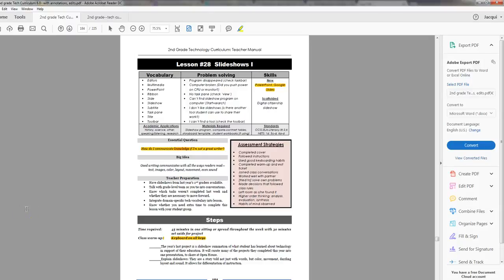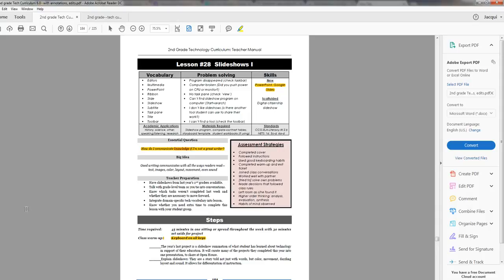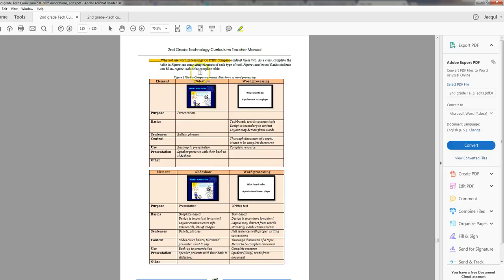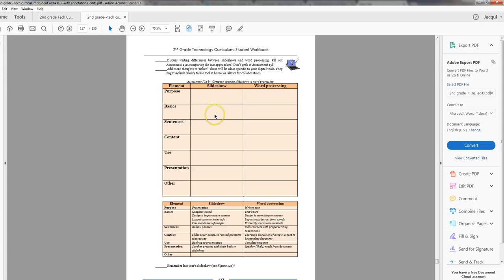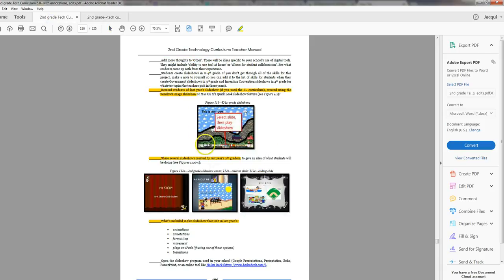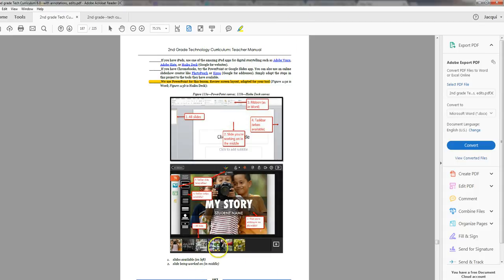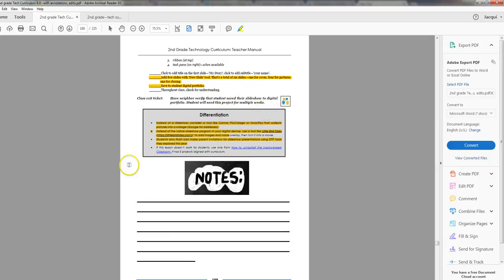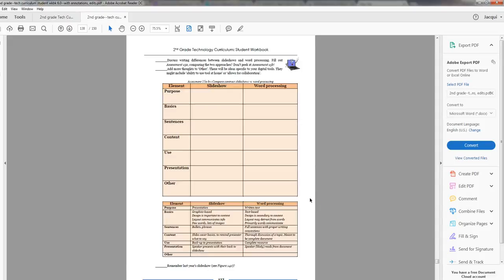2nd grade Lesson 28 Slideshows I 6th ed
2nd grade technology curriculum--32 lessons for a full year